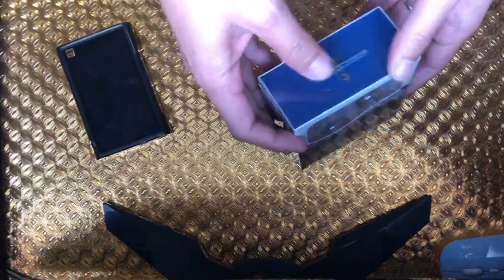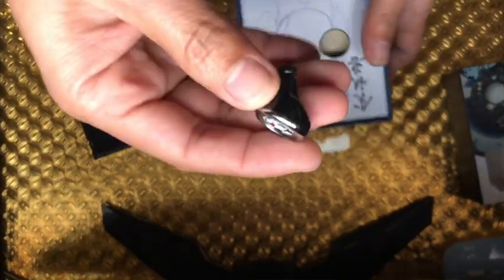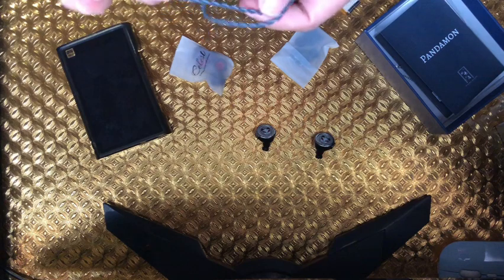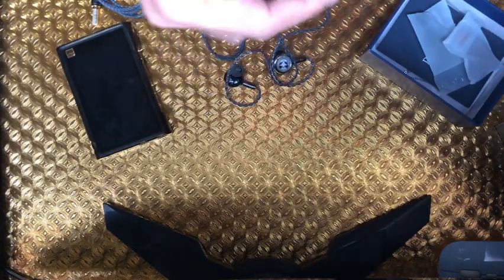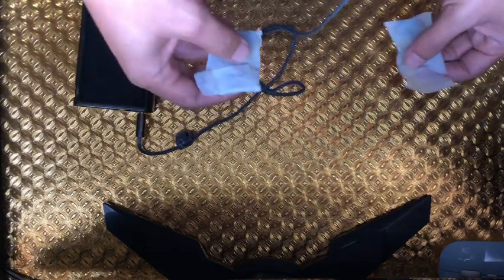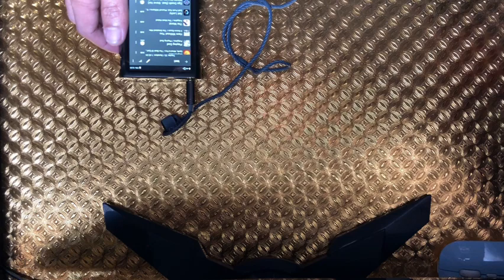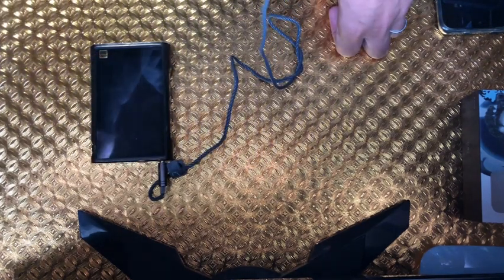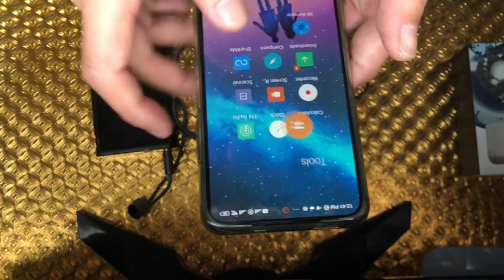Celest Pandamon - My First Take - Unboxing and Initial Impressions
this is the Celest Pandamon. They are using the new SPD 2.0.

Pandamon sounded neutral in my first impressions. Good separation that you get from planar drives. Treble is non-offensive, but timbre is a bit off especially on guitar harmonics

0:00 Intro
0:37 Unboxing
4:50 Listening Impressions
7:51 Scoring
8:56 Summary